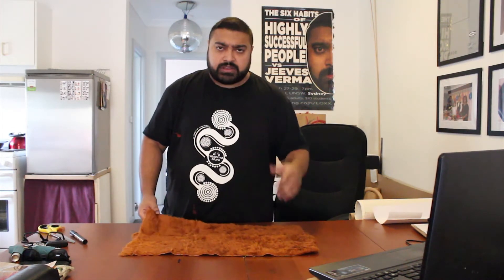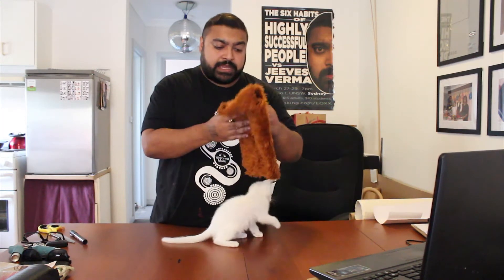How to Turn Your Cat into a Quokka